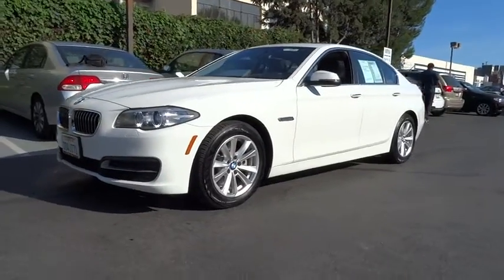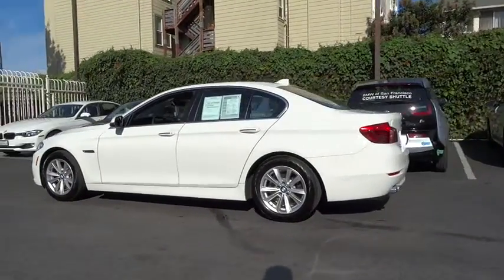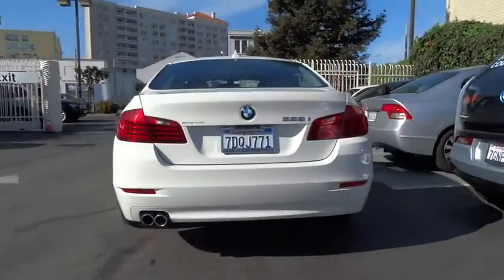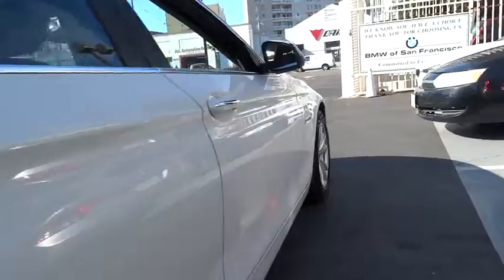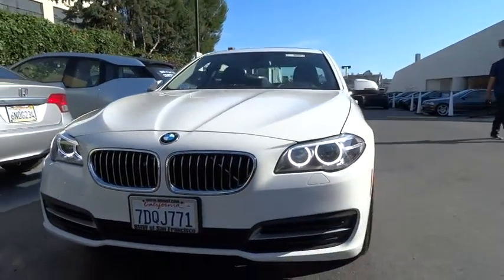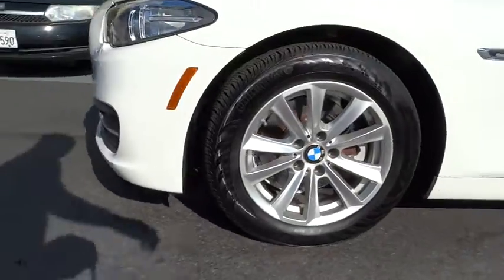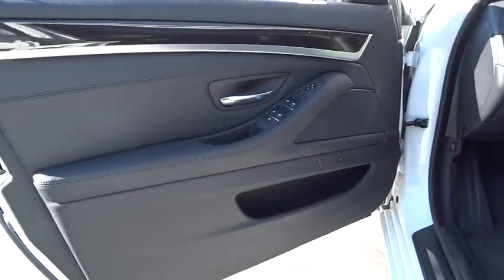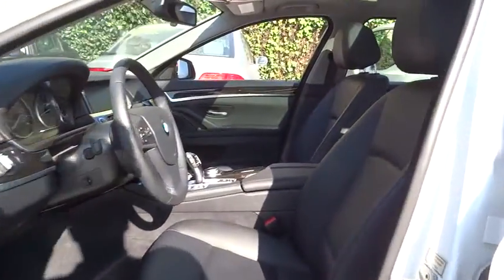2014 BMW 5 Series San Francisco, San Jose, Oakland, Marin, bay area, CA 34583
2014 BMW 5 Series
2014 BMW 5 Series 528i NAVIGATION - Stock#: 34583 - VIN#: WBA5A5C56ED501947